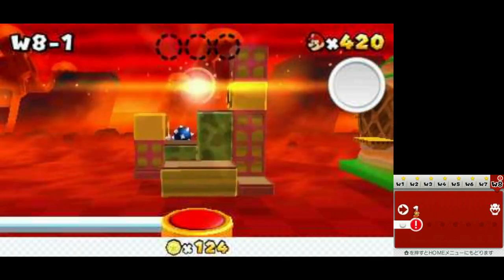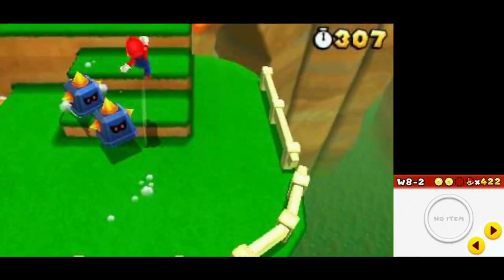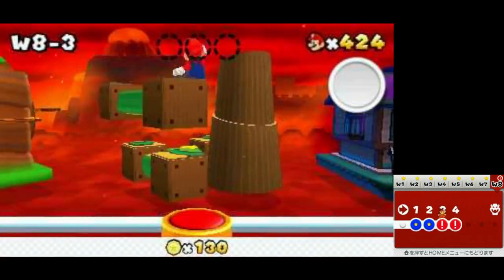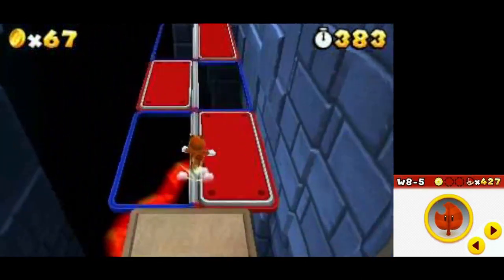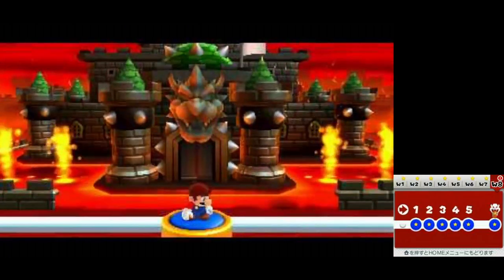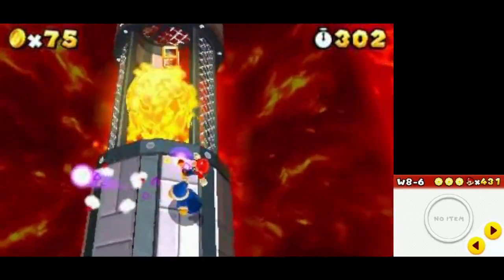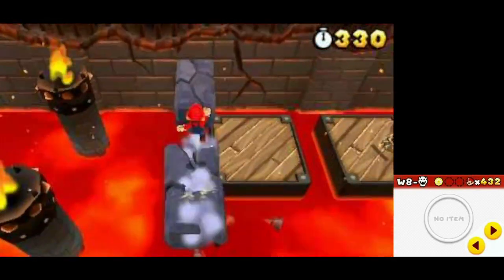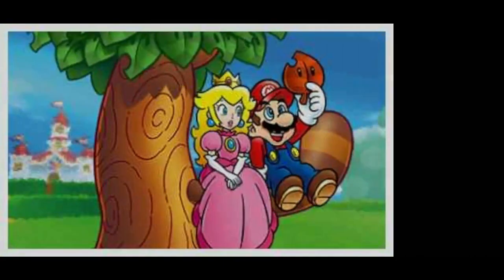Super Mario 3D Land - Episode 8: Bowser Is Going To Get Rekt Tonight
It's time to smack Bowser's bottom once and for all, unless he comes back then we'll do it again until he STOPS.